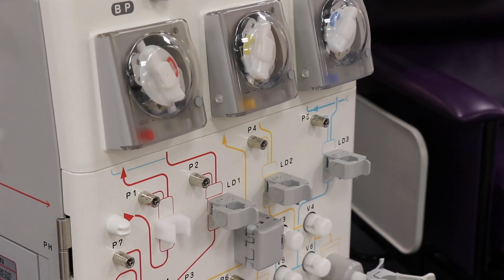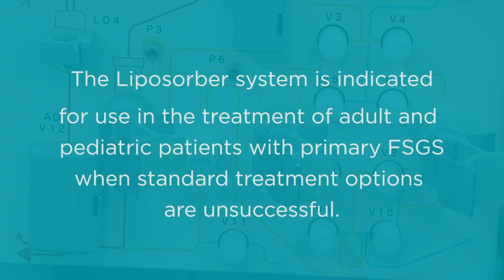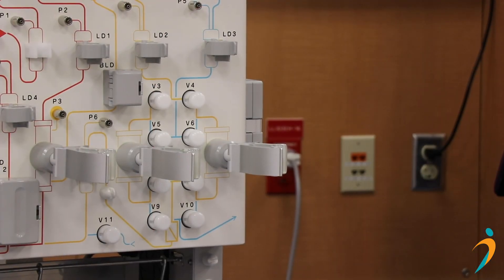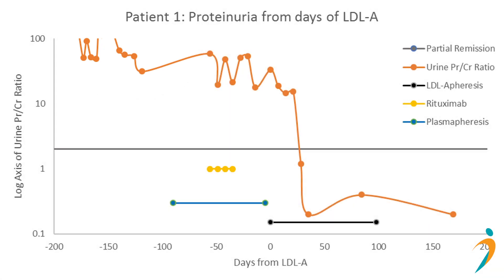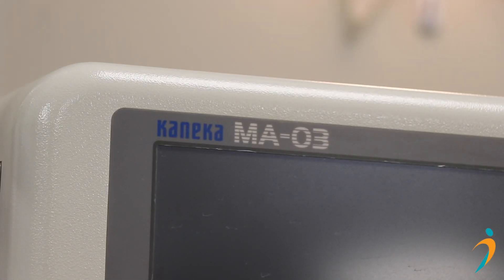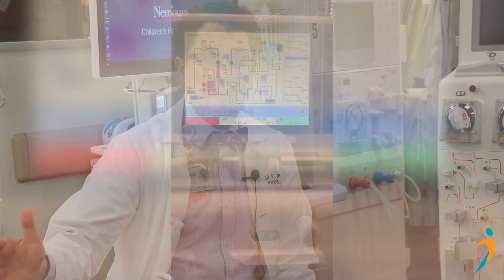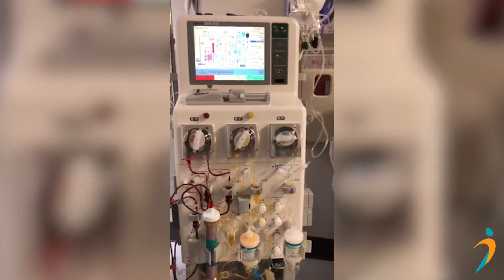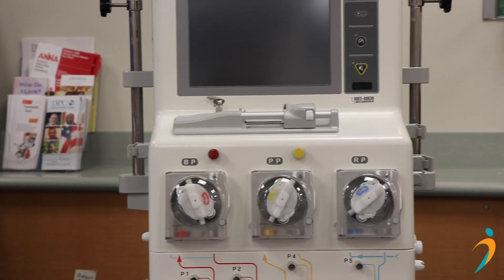The Liposorber for FSGS Explained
Dr. Joshua Zaritsky, from Nemours A.I. DuPont Hospital for Children, explains what the Liposorber machine is and how it is helping FSGS patients around the world. To learn more about the Liposorber for FSGS, visit KidneyHealthGateway.com.